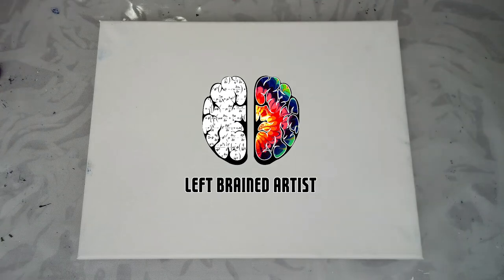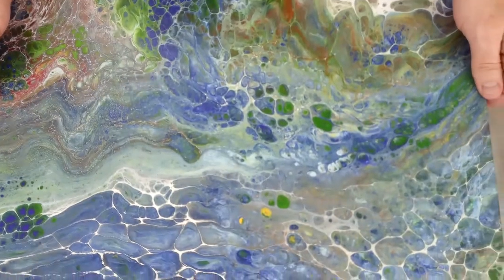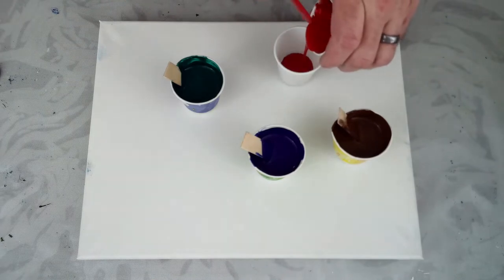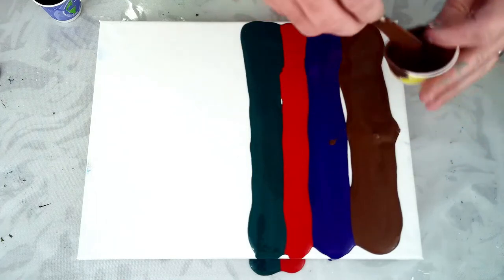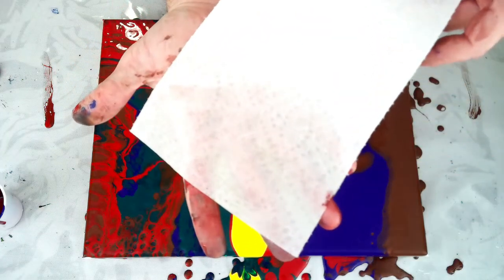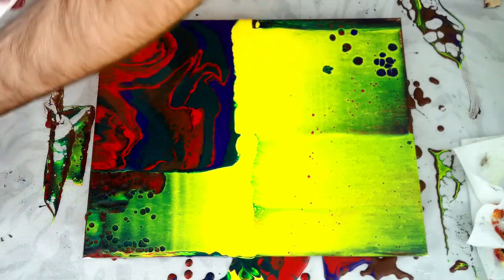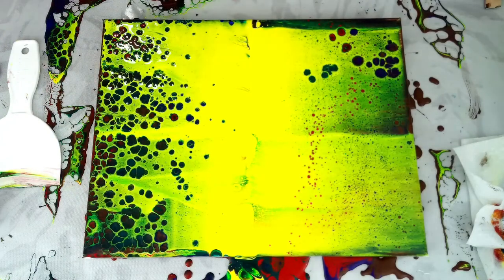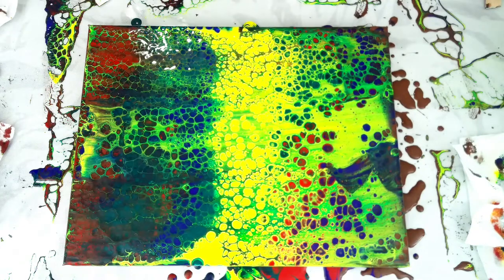Acrylic Swipe Tutorial - Acrylic Swipe Technique for Beginners - Acrylic Swipe with Silicone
The swipe techniques is one of the easiest to use to get amazing cells and this acrylic swipe tutorial for beginners is just what you need to get started.

In this video we'll do an acrylic pour swipe with and without silicone.  We'll be using four different swipe tools including a laminate sheet, paper towel, icing spatula, and a putty knife and we'll show you the difference between swiping with thicker paint as opposed to a thinner consistency.

In this video we use Arteza Premium acrylic paints use code *LEFTBRAINED for 15% off your next order*) that are mixed four parts floetrol to one part paint (4:1) with a little additional water to get the right consistency.